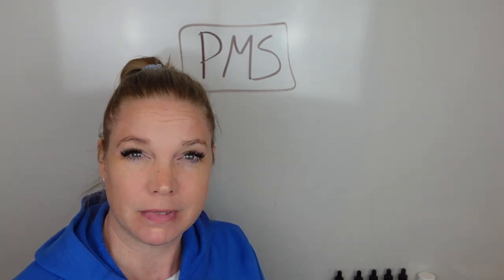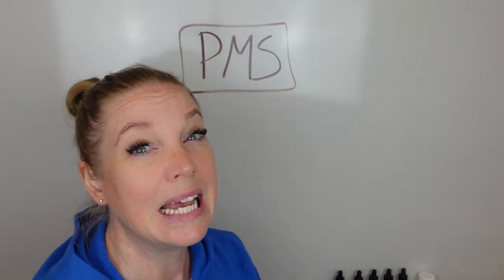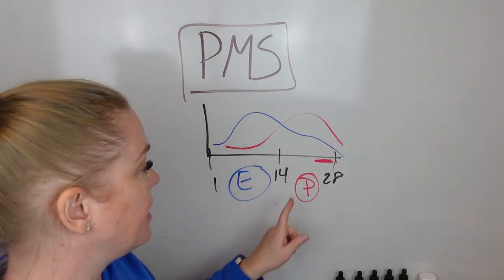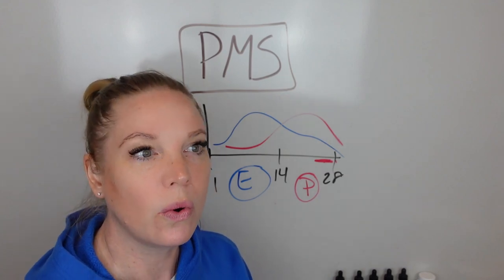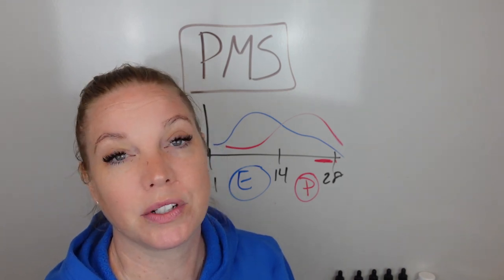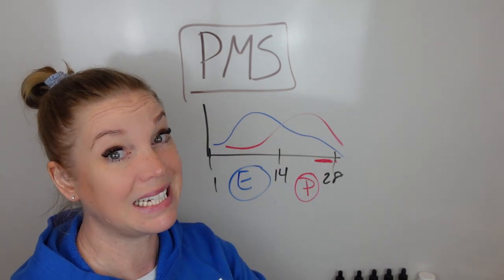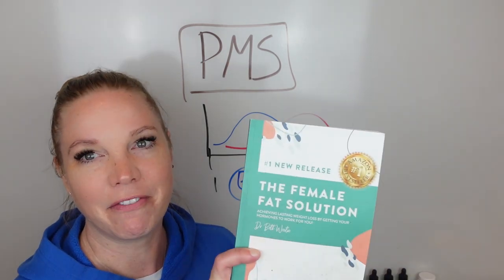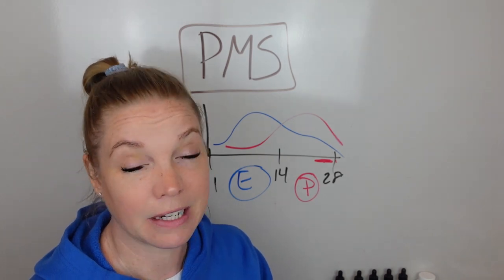Hack your PMS!